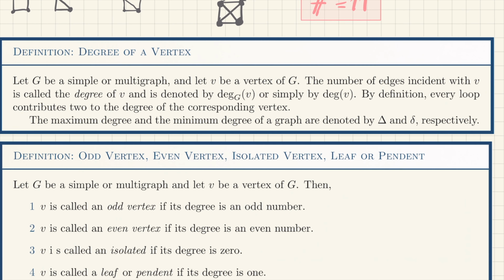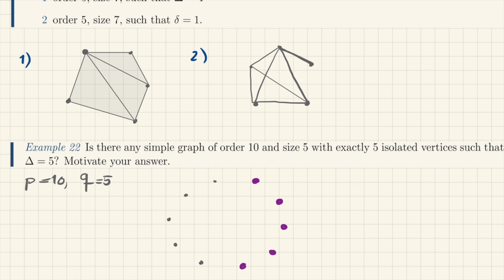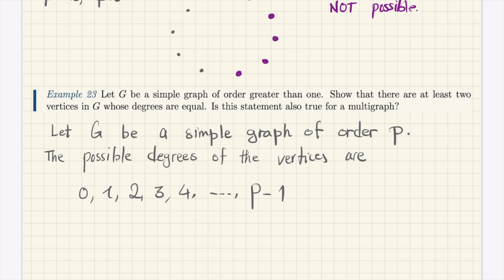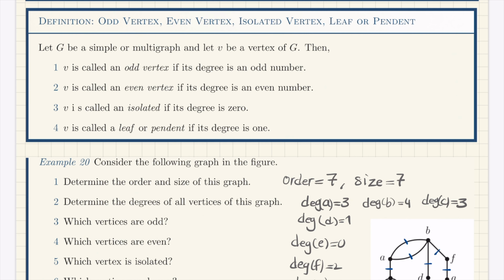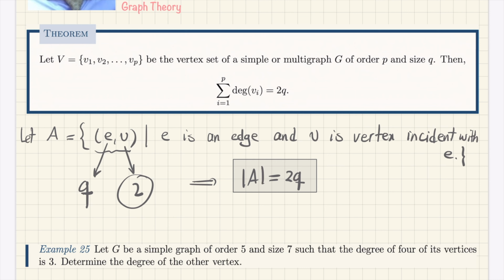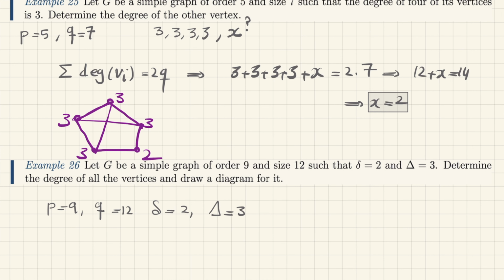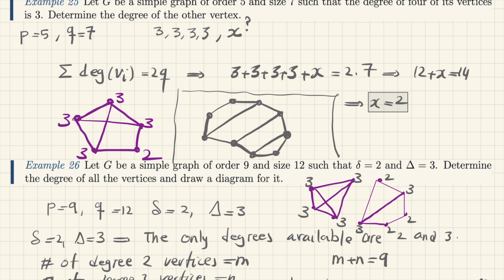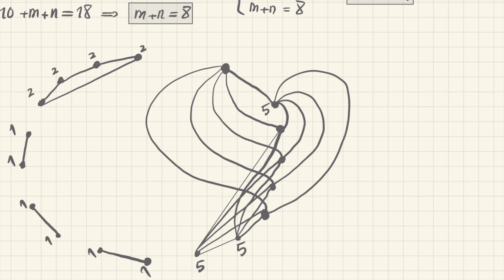Matematik 5, Graph Theory, Part 3